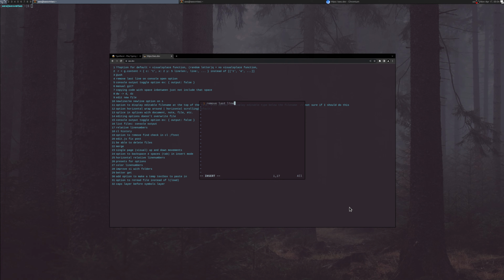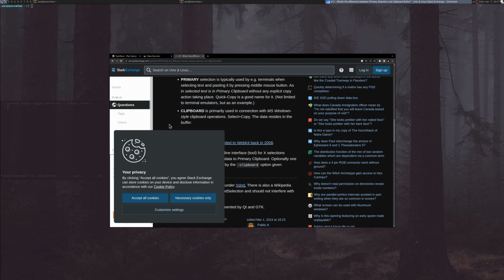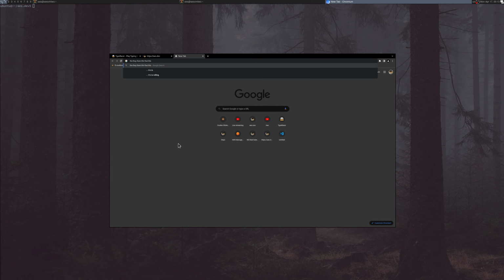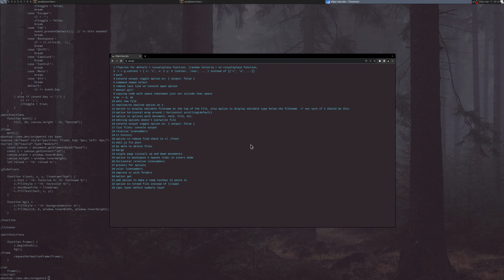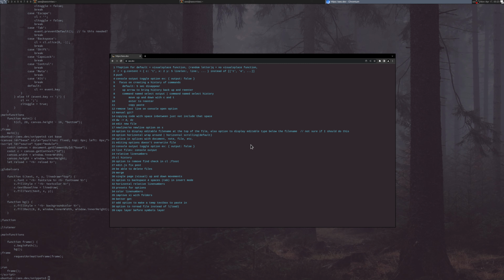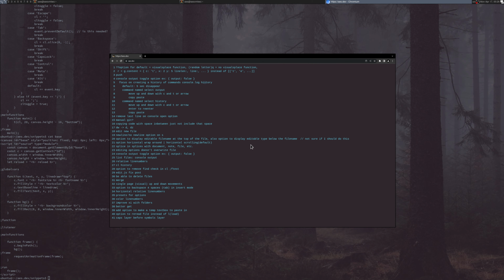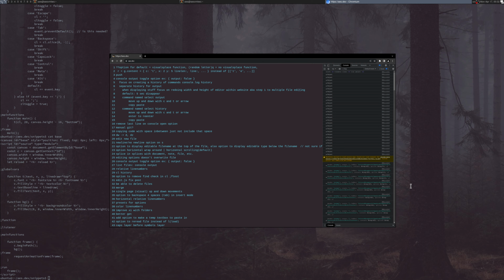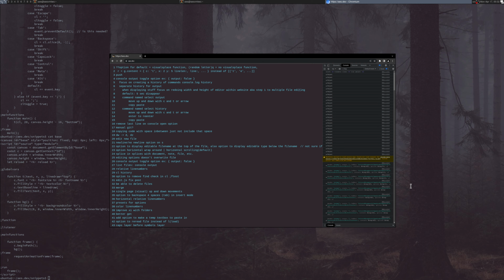planing website stuff